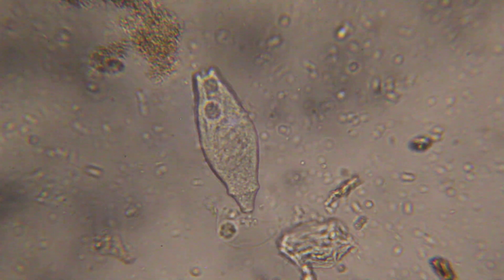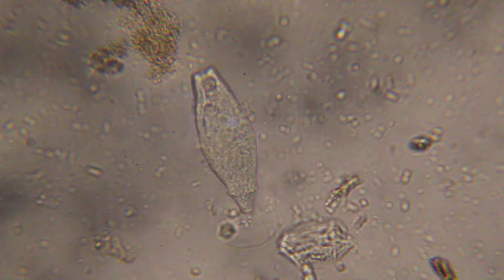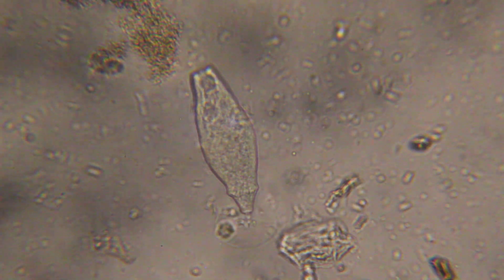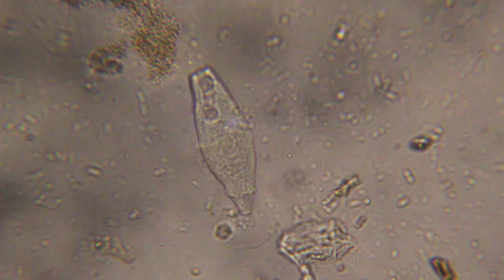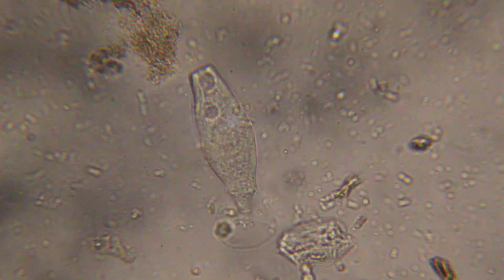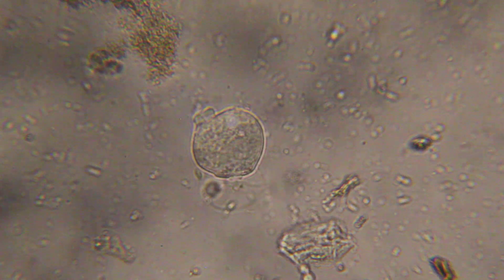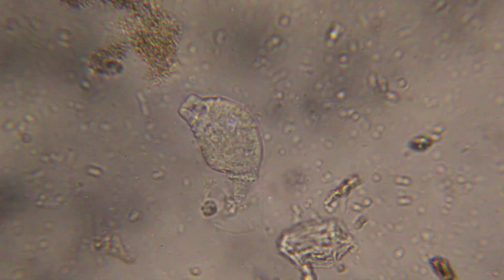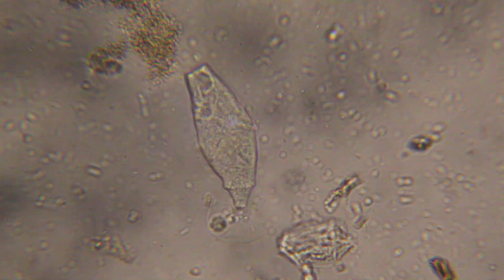Unfrozen caveman microbes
Chipped a quarter teaspoon of frozen dirty water out of a bucket in my back yard, put in a vial, added a little filtered water, waited a few minutes, here's the result.